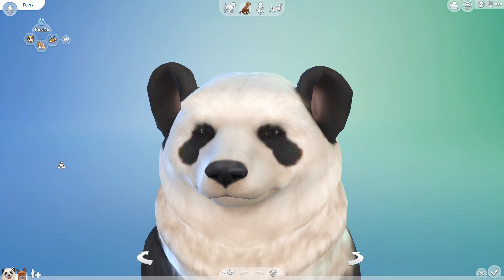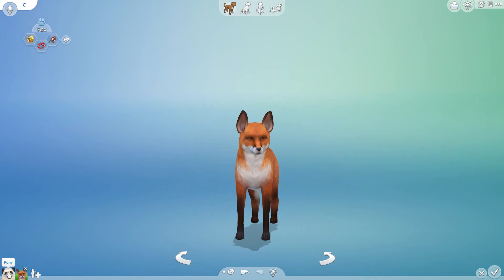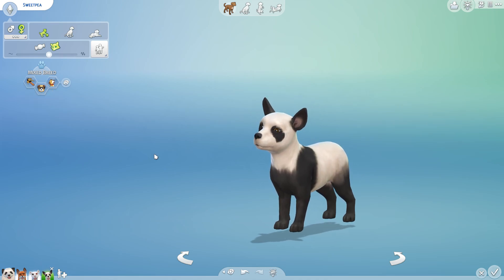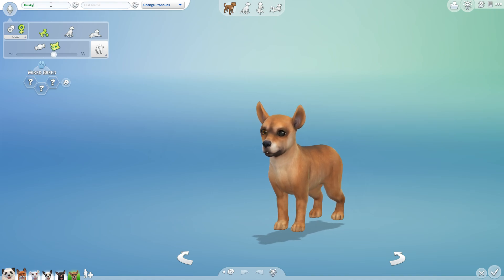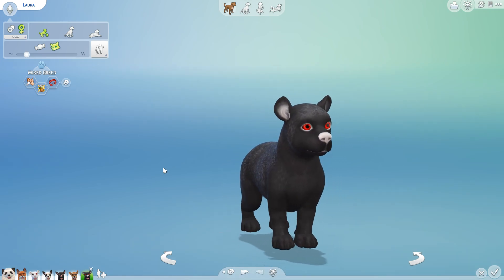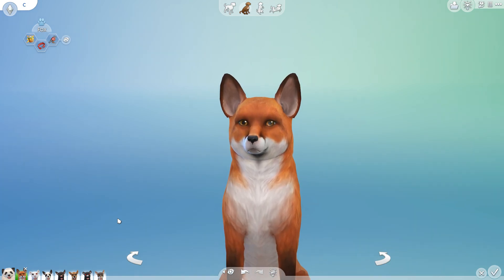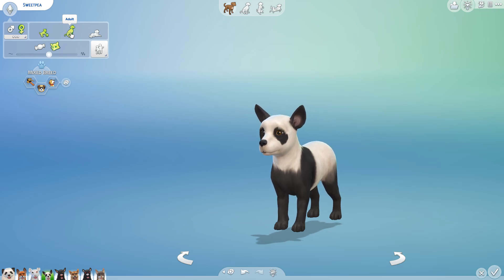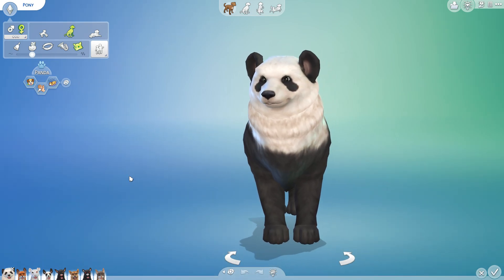Birth of PANDA x FOX Cross-Breeds!! 🐼💕🦊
🌿💚 Stay curious!! 💚🌿